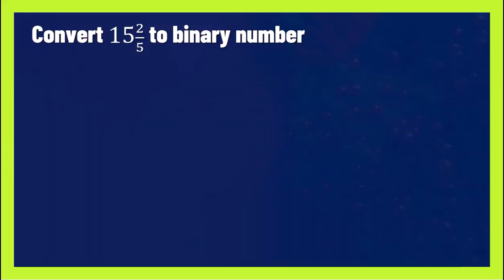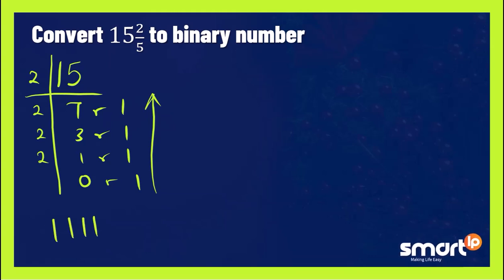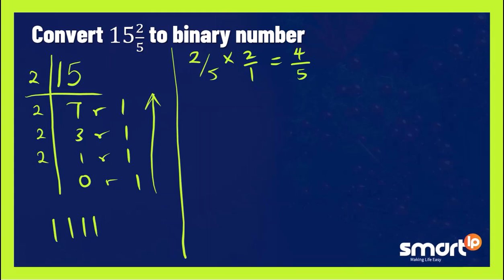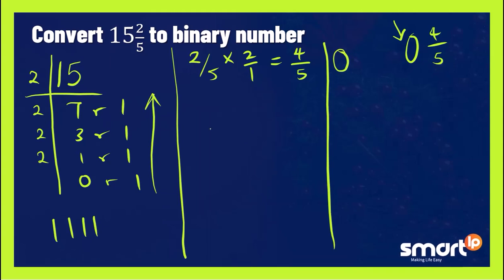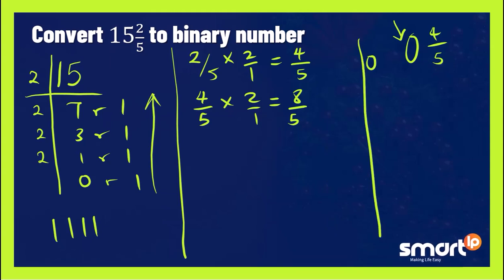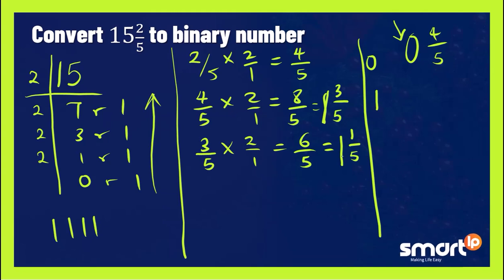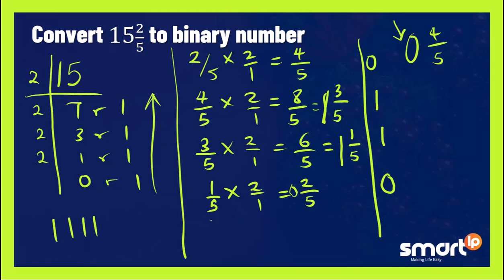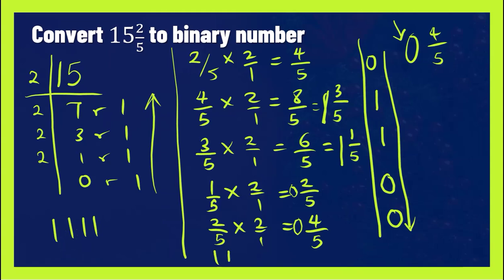HOW TO CONVERT DECIMAL FRACTION IN BASE 10 TO BASE 2 EXAMPLE 3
Do you want to learn how to convert decimal fraction in base 10 to base 2?
Relax yourself as we go through this together.